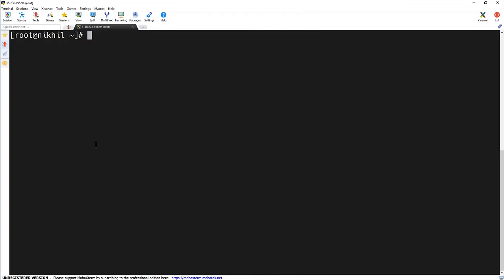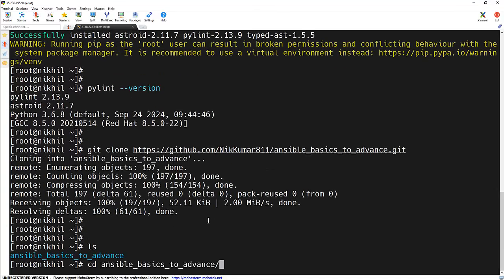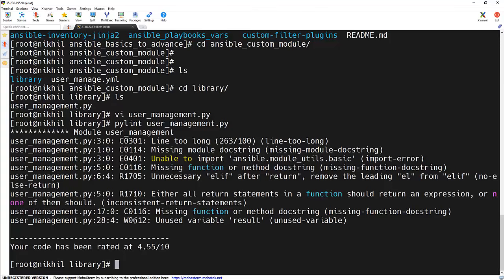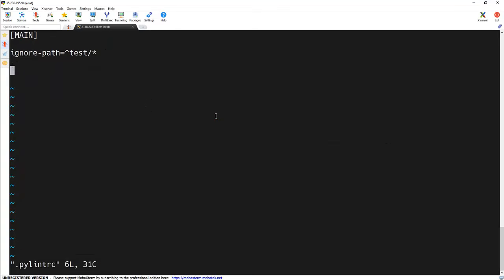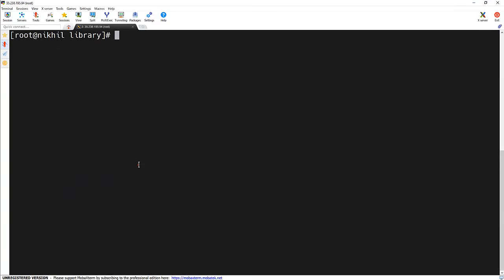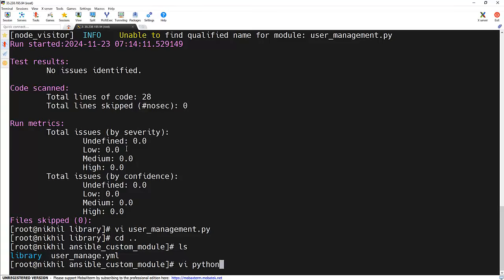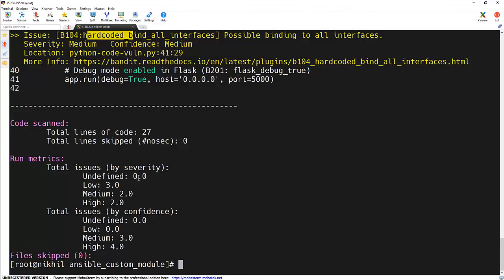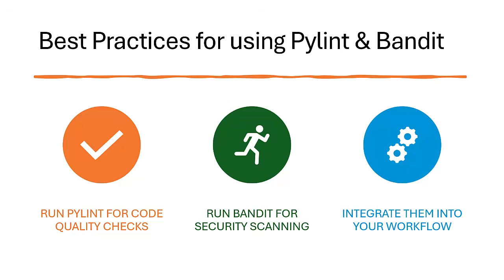Write Clean & Secure Python Code with Pylint and Bandit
🔐 Write Clean & Secure Python Code with Pylint and Bandit: A Complete Guide 🔐

This video guide you through how to write Python code that is not only clean and maintainable but also secure and free from vulnerabilities. Whether you're a beginner or an experienced developer, this comprehensive guide will introduce you to two essential tools:

📌 Pylint - A powerful Python static analysis tool for improving code quality, ensuring your code is clean, readable, and follows best practices.
📌 Bandit - A security linter that scans your Python code to identify potential vulnerabilities, insecure practices, and hardcoded secrets.

🌟 What You'll Learn:
- How to install and use Pylint to analyze your Python scripts.
- Customizing Pylint using a .pylint.rc file for tailored code quality checks.
- Installing and using Bandit to scan for security vulnerabilities in your code.
- Advanced options in Bandit, like excluding directories and refining scans.
- Best practices for integrating these tools into your development workflow, including CI/CD pipelines for automated checks.

🛠 Tools Covered:
Pylint for code quality checks.
Bandit for identifying security vulnerabilities.

▬▬▬▬▬▬▬ Timestamps ⏰  ▬▬▬▬▬▬▬
00:00 - Introduction
00:30 - What is Pylint?
00:44 - How to Install Ansible Lint
01:05 - Scanning python code with pylint
02:10 - Customizing PyLint with pylint.rc
03:39 - What is Bandit?
03:51 - How to install bandit
04:00 - Checking Vulnerabilities in Python Code Using Bandit
05:12 - Advanced Options in Bandit for Scanning
06:01 - Best Practices for using Pylint & Bandit
06:41 - Conclusion & What’s Next

This tutorial is designed to help you:
- Improve the quality and maintainability of your Python code.
- Identify and fix security vulnerabilities before deployment.
- Learn how to integrate these tools seamlessly into your workflow.